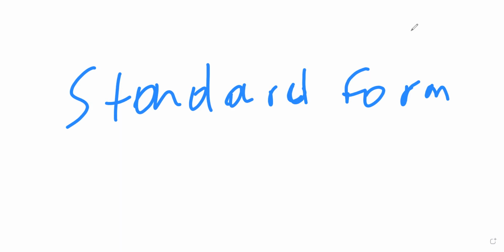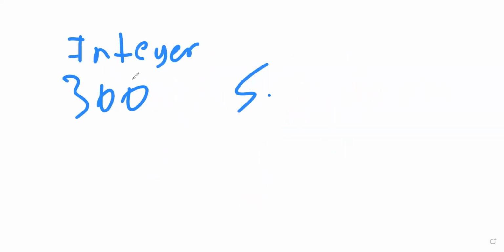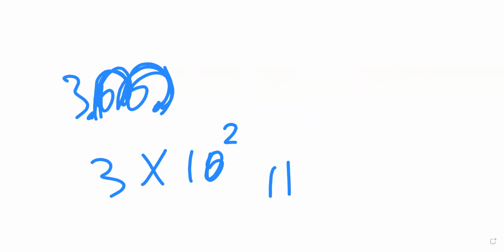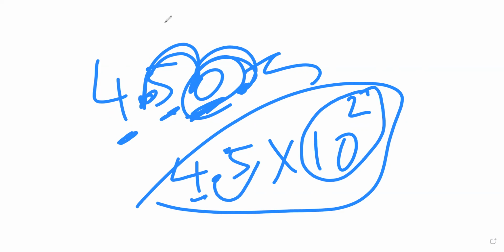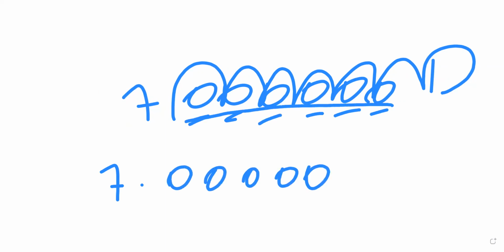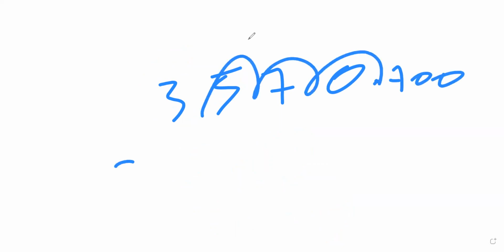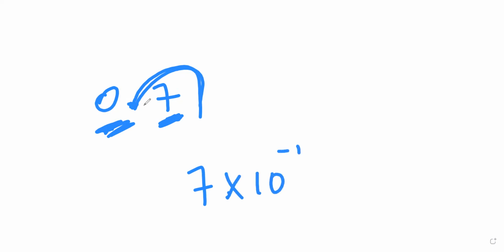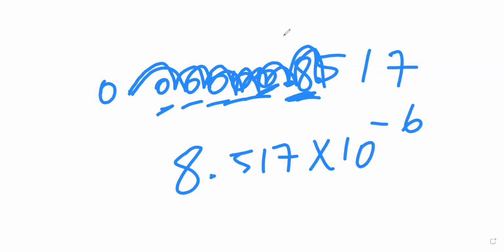Standard form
Scientific Notation- this concept is explained very thoroughly for students to understand.